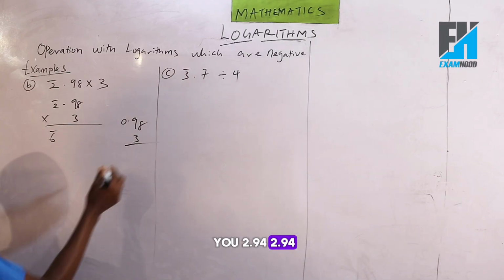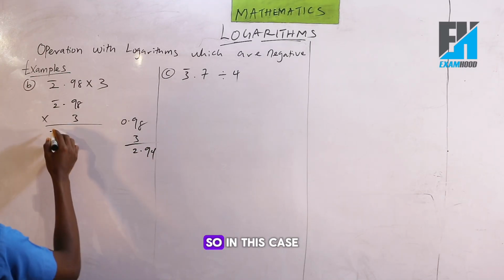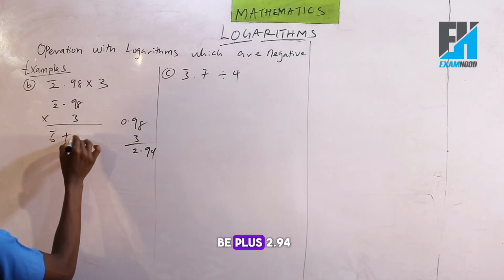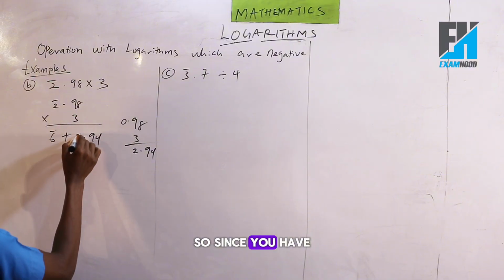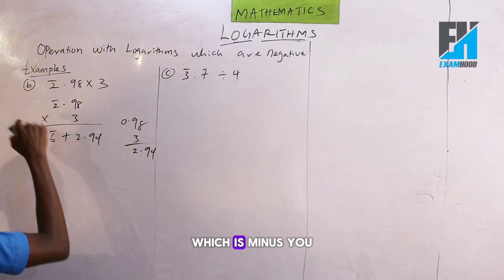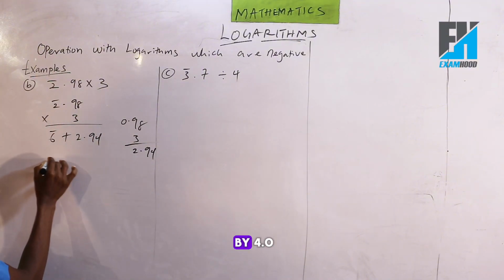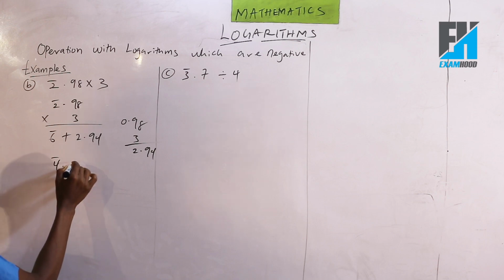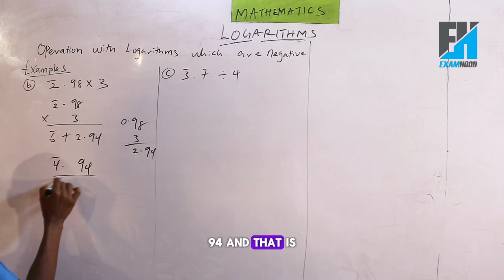Operation with Logarithms Which Are Negative (Part B)| WAEC, NECO & JAMB Maths Tutorial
Welcome to Lesson 12 of Complete Logarithm Crash Course!
In this video, we take a deep dive into one of the most confusing topics in logarithms, operations involving negative logarithms.
In this lesson, you'll learn:
- The meaning of negative logarithms and why they appear
- Step-by-step methods for adding and subtracting negative logs